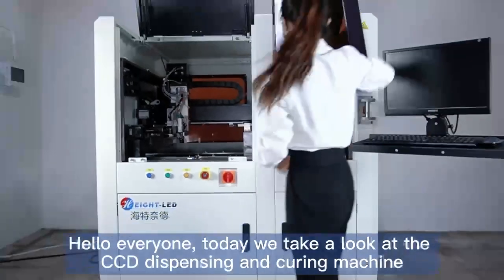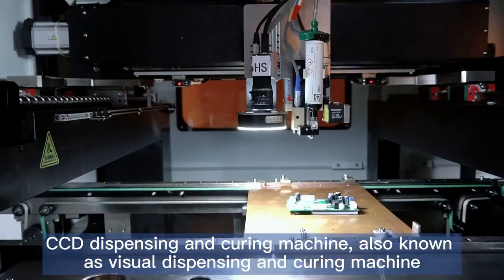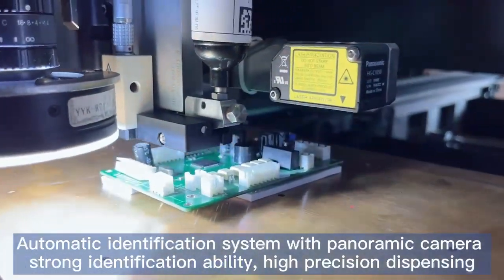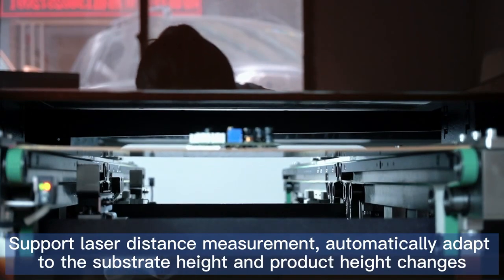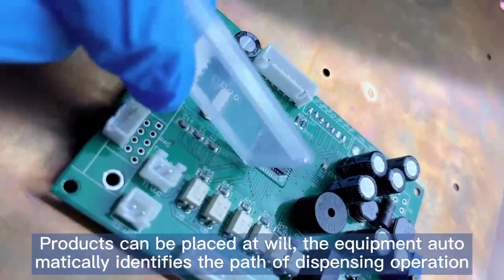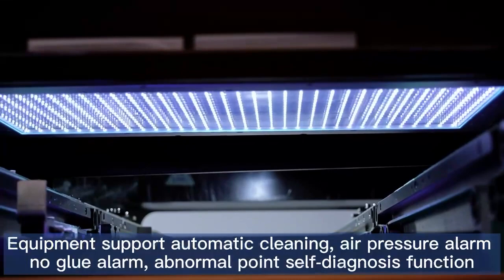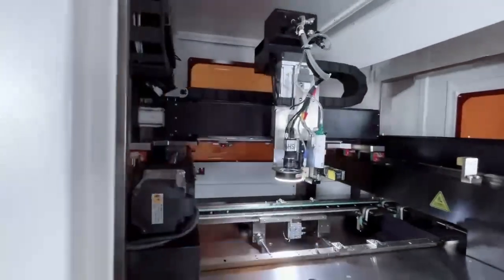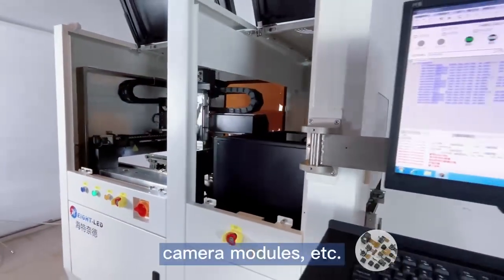Inline CCD dispensing and curing machine for PCB/PCBA#uvled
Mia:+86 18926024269